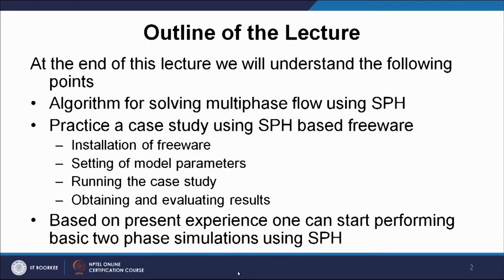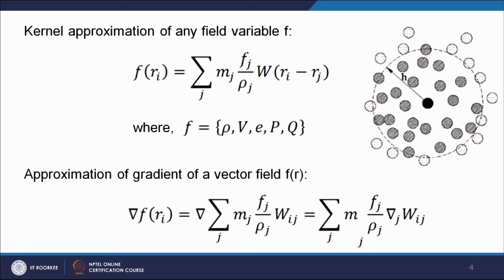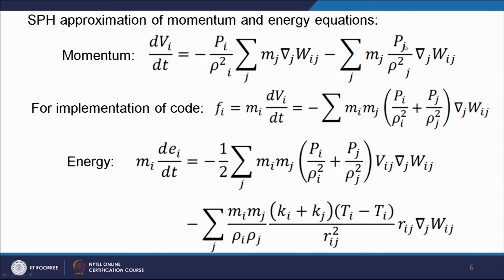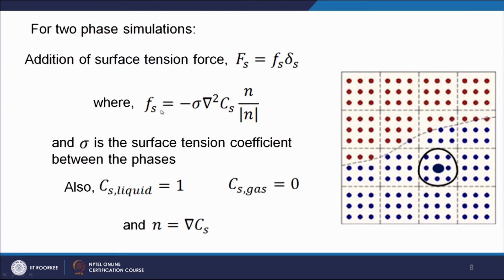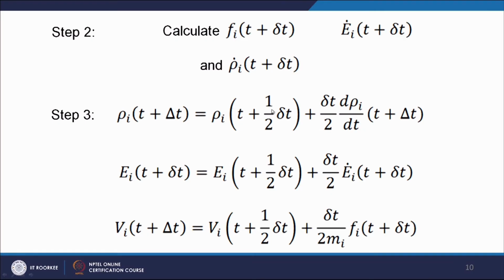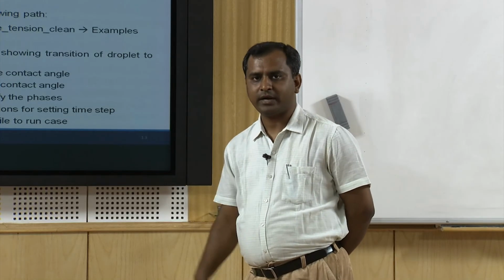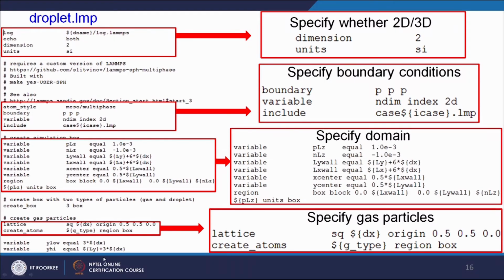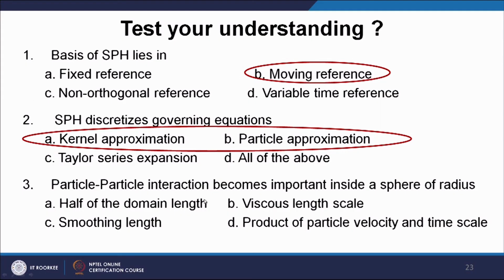Lec 15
We will discuss the algorithm for solving multiphase flow using Smoothed Particle Hydrodynamics. At the end of this lecture, we will also practice a case study using SPH based freeware.

 To access the translated content:
1. The translated content of this course is available in regional languages.
 2. Regional language subtitles available for this course
 To watch the subtitles in regional languages:
 1. Click on the lecture under Course Details.
 2. Play the video.
 3. Now click on the Settings icon and a list of features will display
 4. From that select the option Subtitles/CC.
 5. Now select the Language from the available languages to read the subtitle in the regional language.